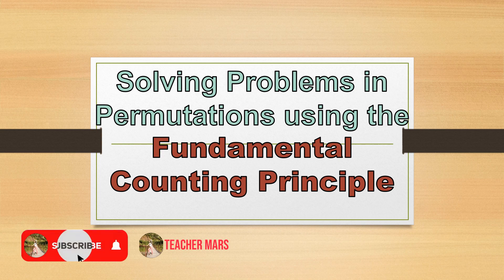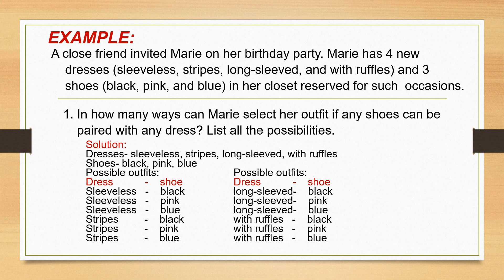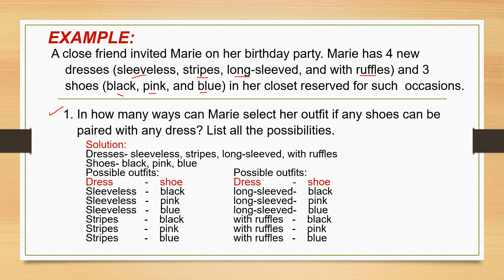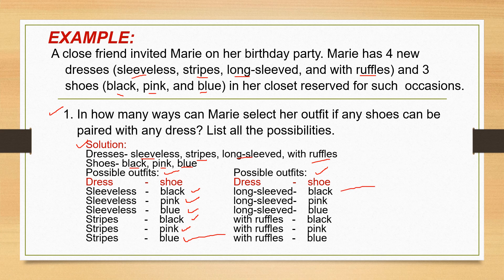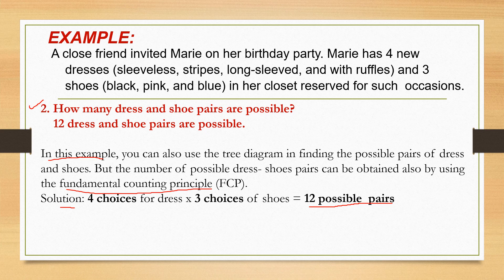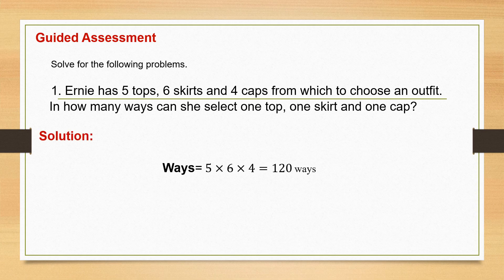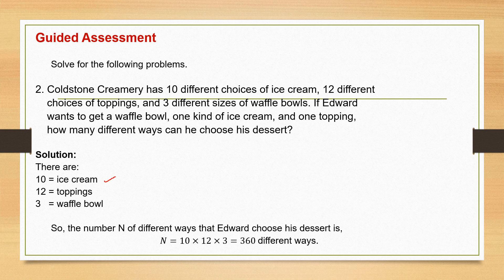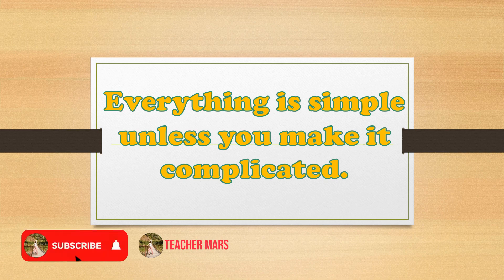GRADE 10 MATH LESSON Solving Problems in Permutations using the Fundamental Counting Principle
A permutation is an arrangement of all or part of a set of objects, with regard to the order of the arrangement.